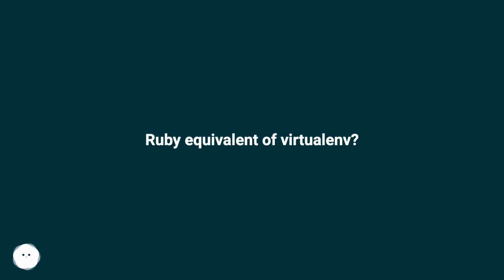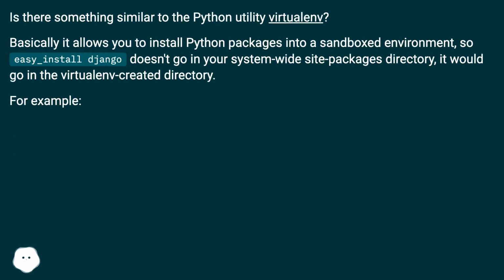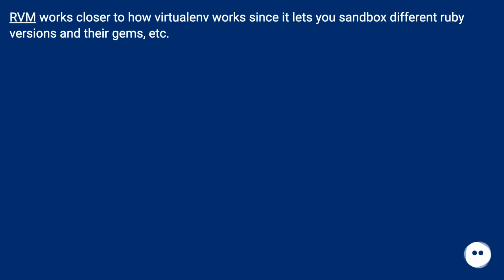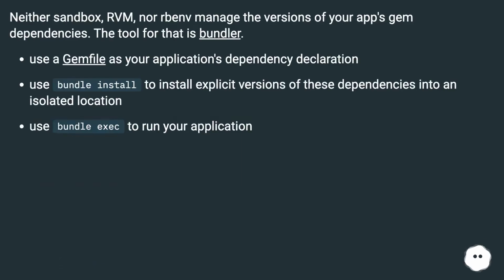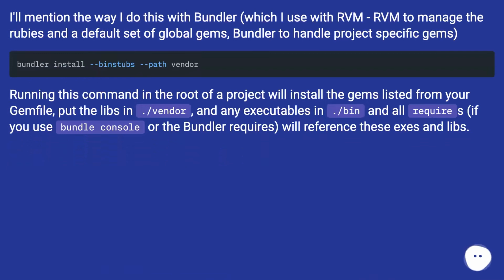Ruby equivalent of virtualenv?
Chapters
00:00 Ruby Equivalent Of Virtualenv?
00:34 Accepted Answer Score 99
00:47 Answer 2 Score 82
01:12 Answer 3 Score 27
01:40 Answer 4 Score 19
01:56 Answer 5 Score 18
02:02 Thank you